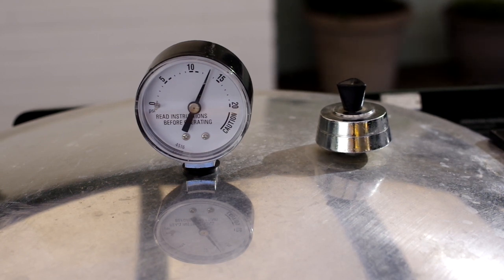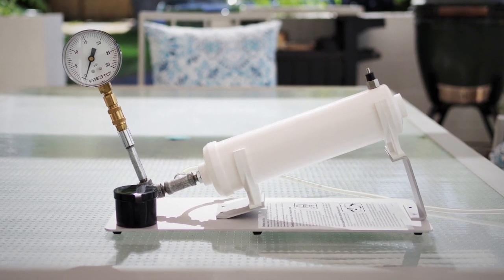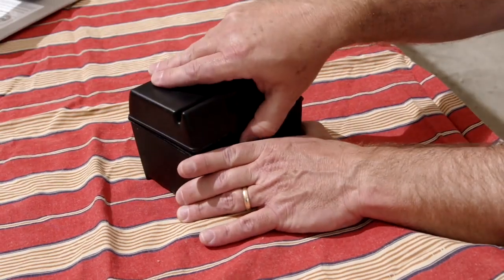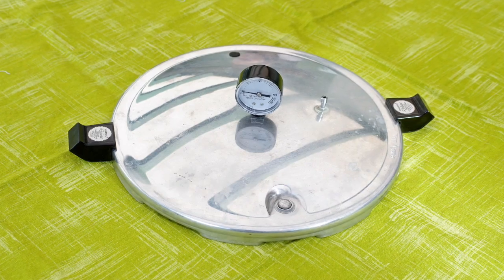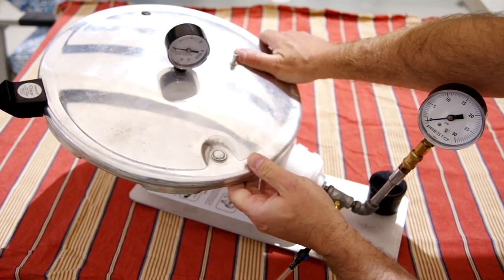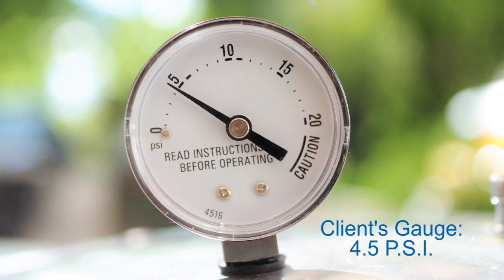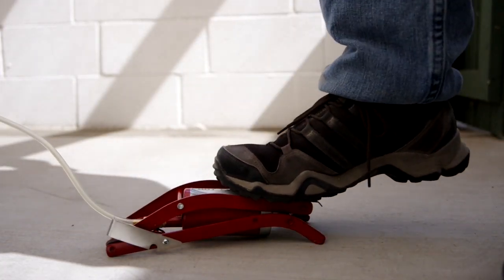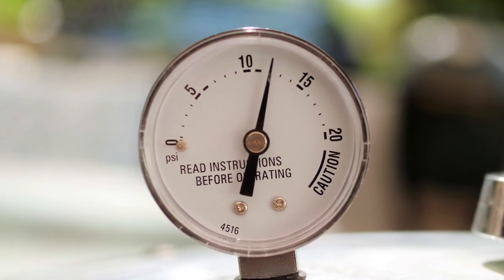Testing Dial Gauge Pressure Canners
A quick guide for Extension offices.

Many Extension offices have staff or volunteers that will perform free testing of dial gauge pressure canners using the Presto Master Gauge Testing Unit. This video is for teaching the testing process. It is a good first introduction or refresher for anyone that will need to use the testing apparatus.

This video was made for use with the University of California Master Food Preserver Program, but the testing process is the same as that recommended by the National Center for Home Food Preservation and should be applicable in any state.

Master gauges should be calibrated each year by returning them to the manufacturer for free servicing.

This video was produced by the UC Cooperative Extension office in Inyo and Mono Counties.